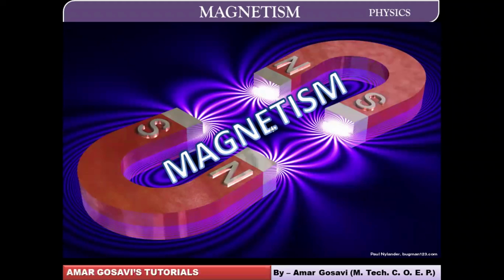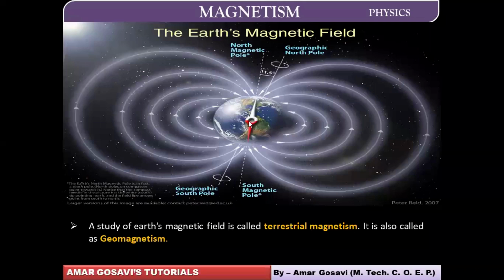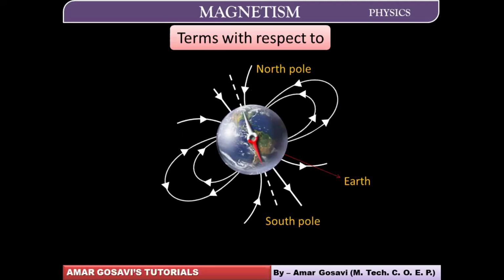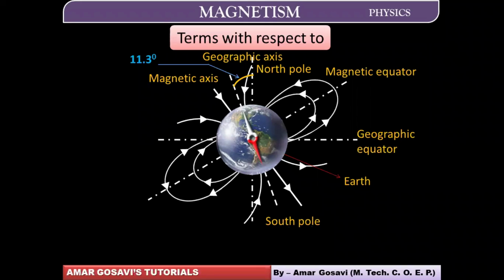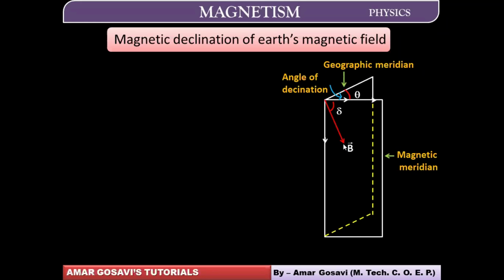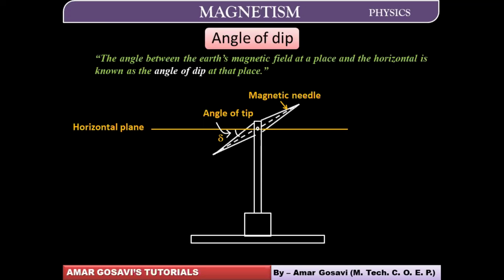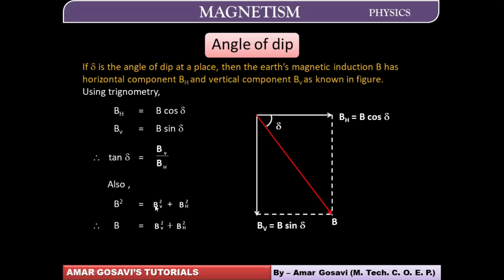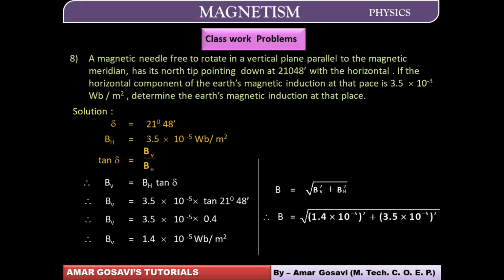Geomagnetism | Magnetic Effects | Physics | Amar Gosavi Tutorials